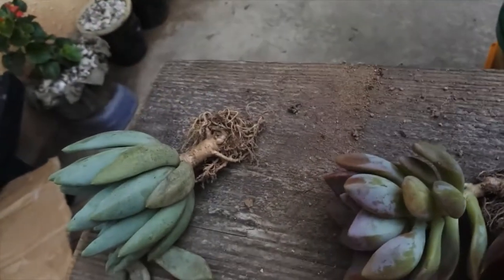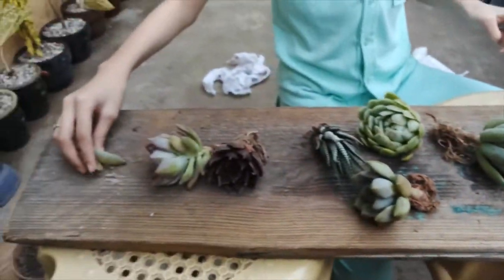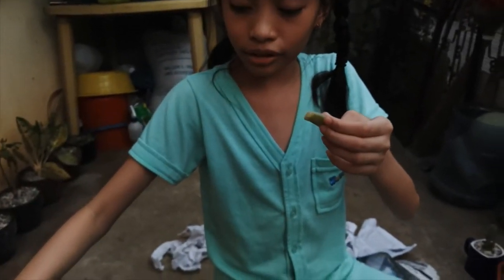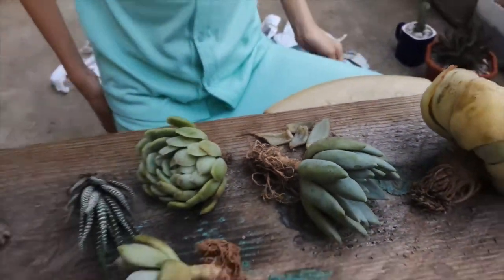Planting my first succulent order.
Trying to plant and propagate my new and first succulent order.
I hope this will success in propagating.